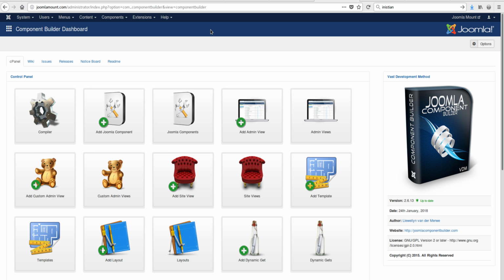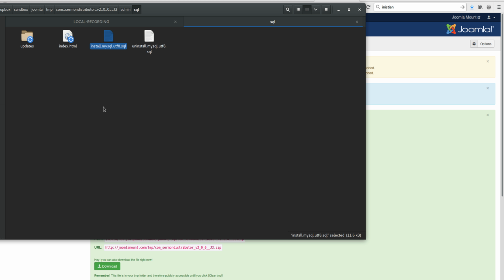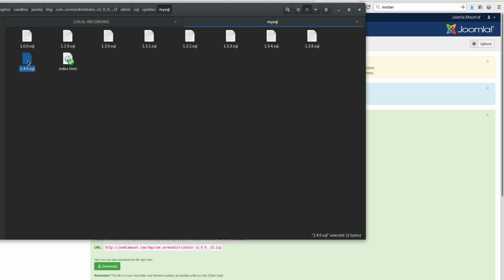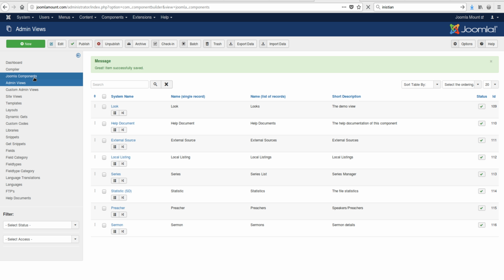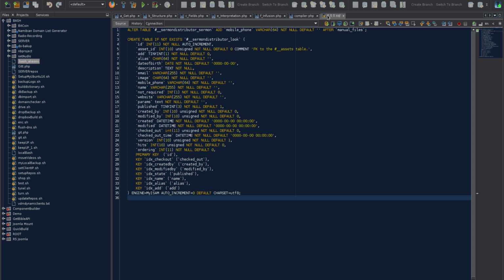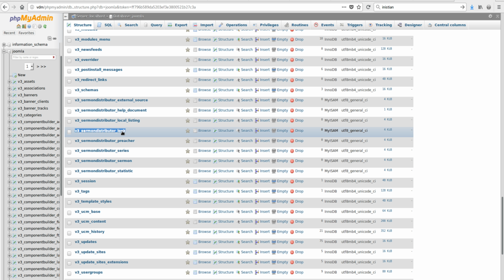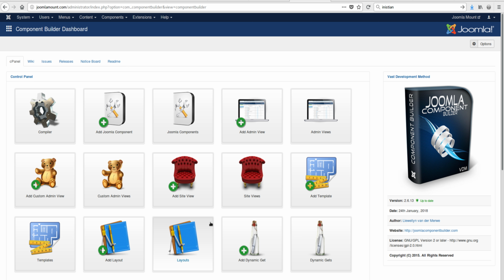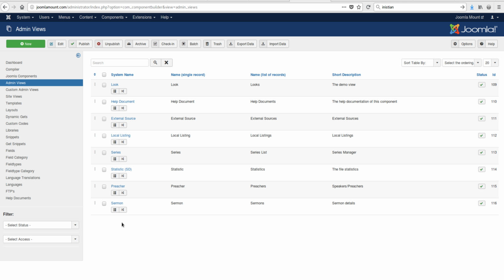Automated database updates in Joomla during development of a component